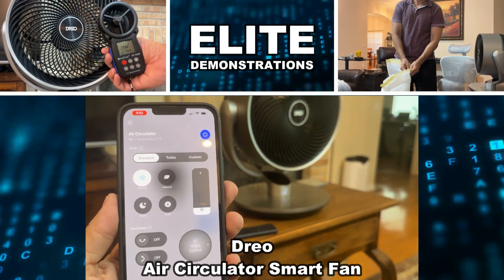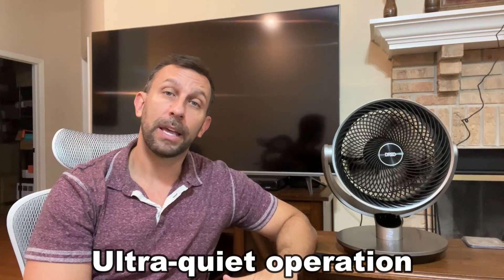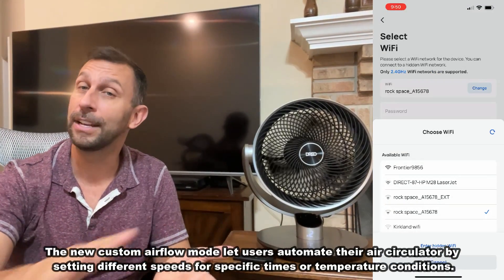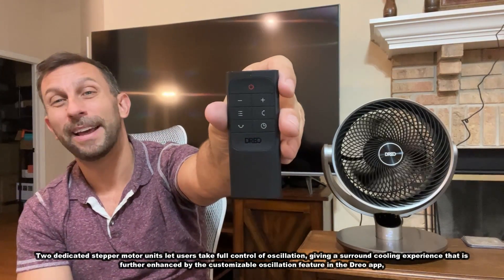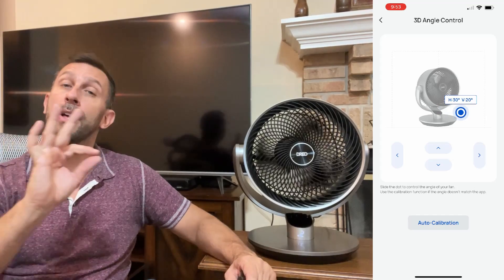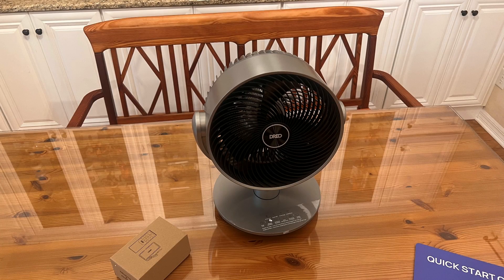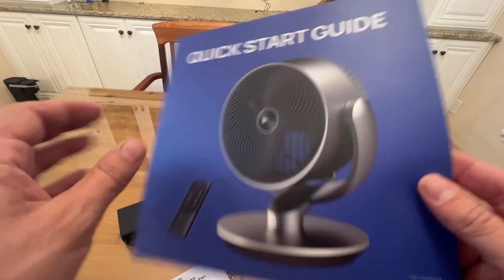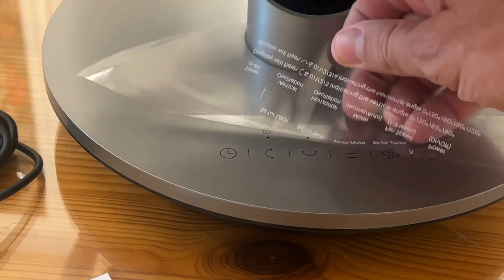Dreo Smart Fans for Home Bedroom, 11 Inch, Air Circulator Fan